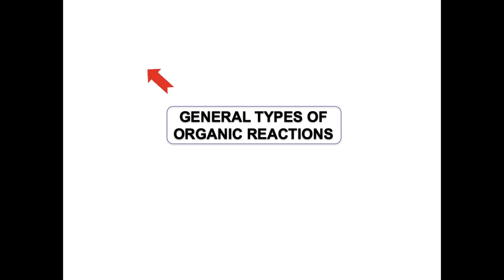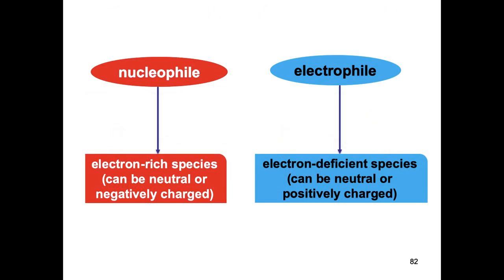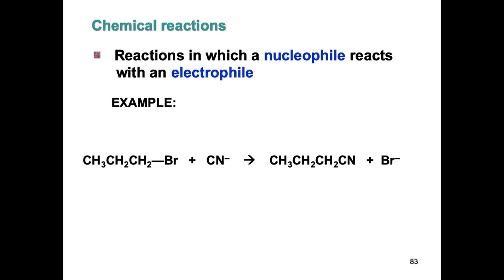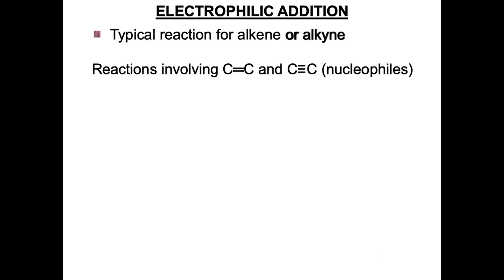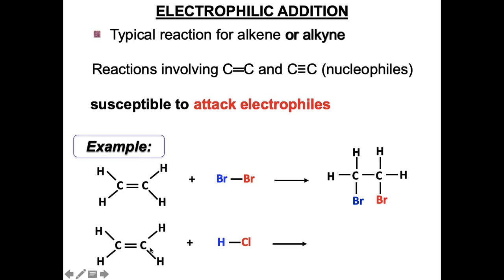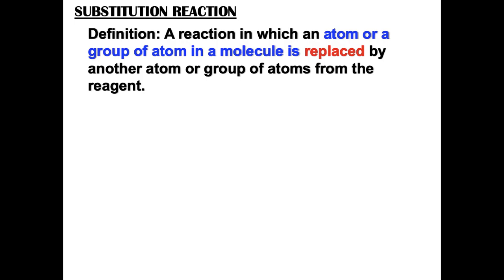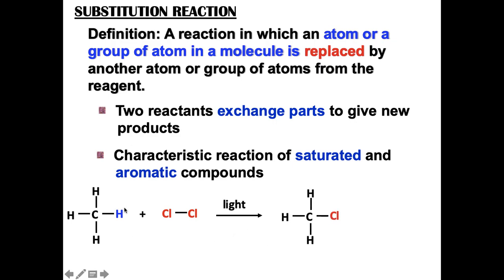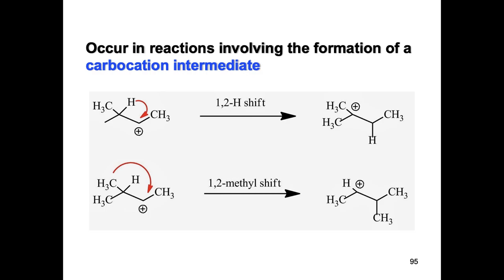[FULL] General Types of Organic Reactions (Addition, Substitution, Elimination & Rearrangement)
Chemistry Matriculation DK024